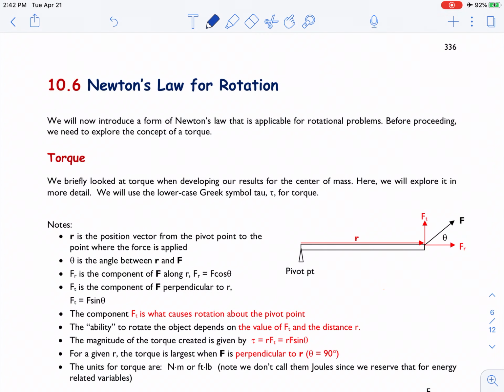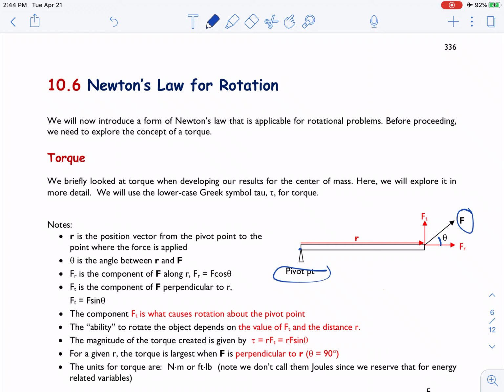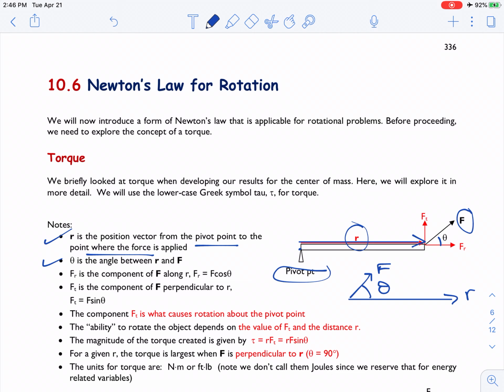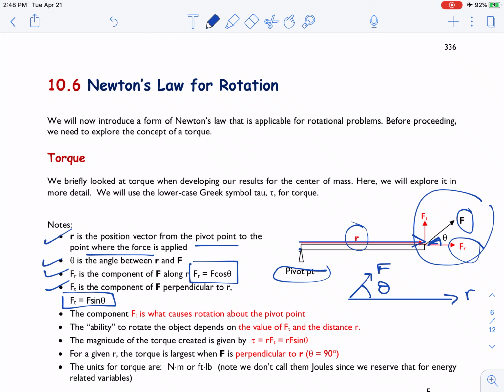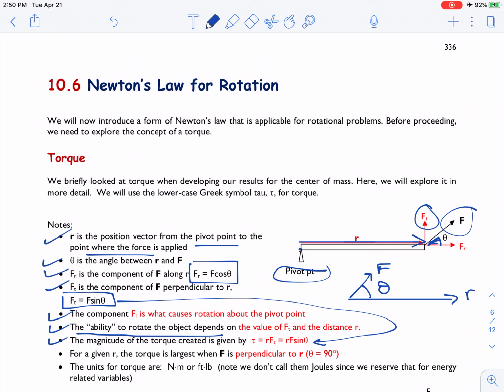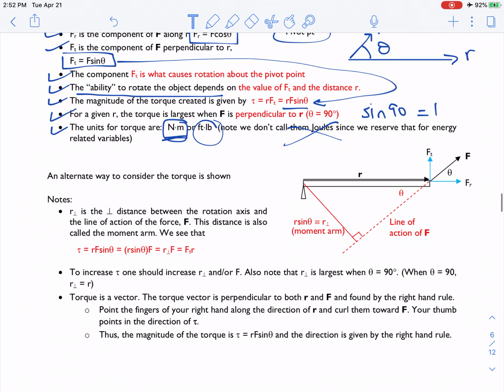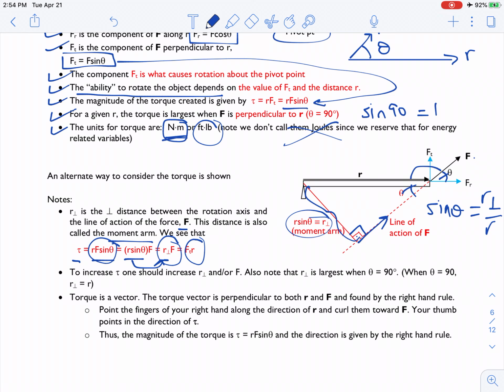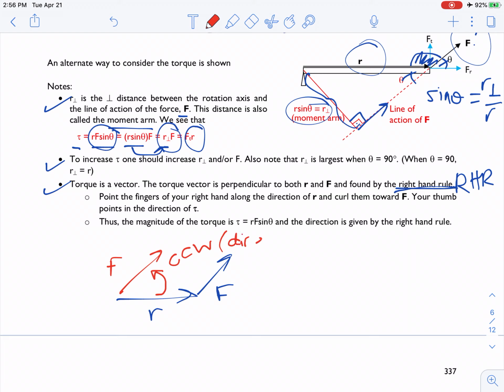Class 35 Part 5